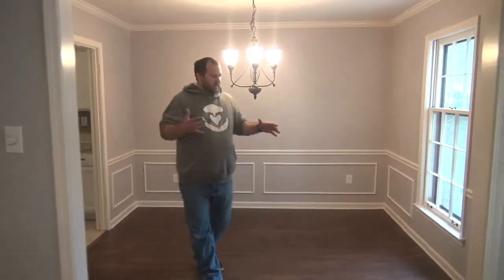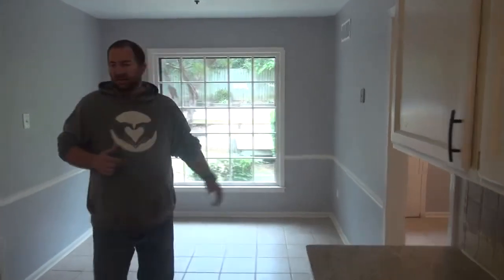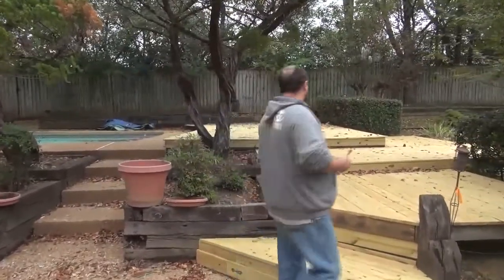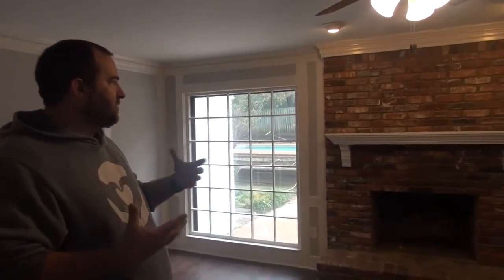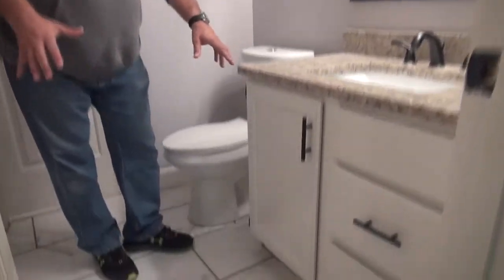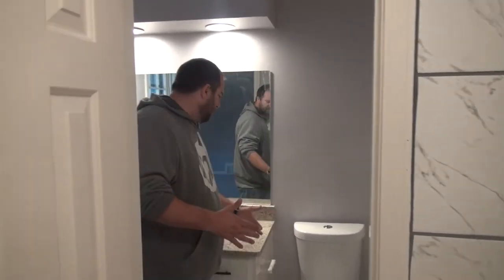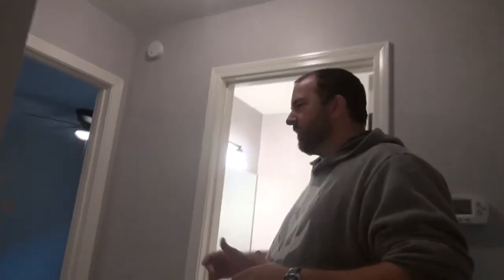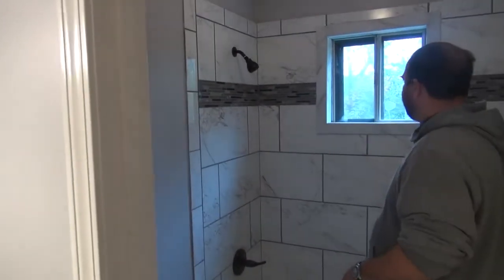Finished Retail Flip Home Project | Part 2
If you want to see what the finished project looks like on this incredible retail flip that don't go anywhere.

I am just finishing up on this retail flip in Tennessee and I secured buyers for the home even before it was fully completed. Everything turned out as planned on this one.